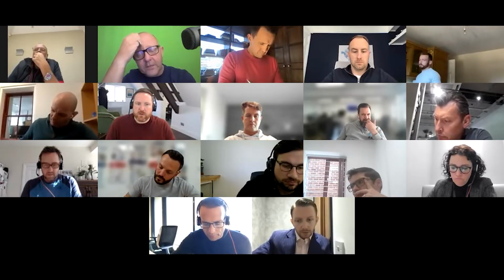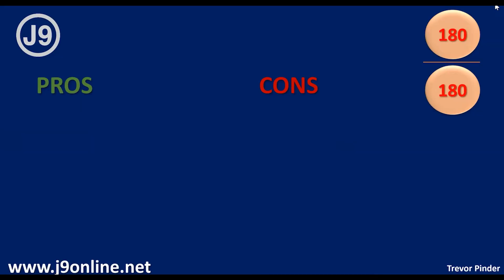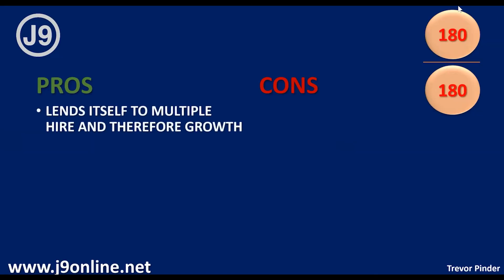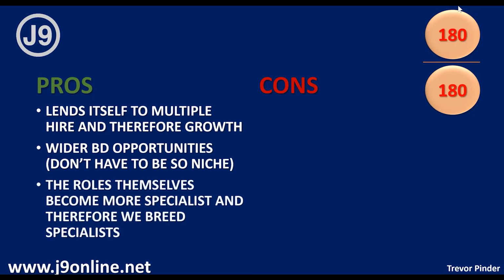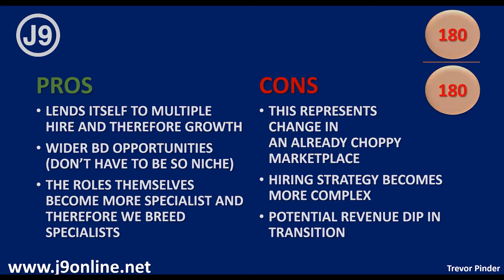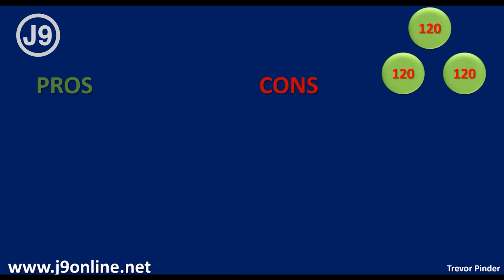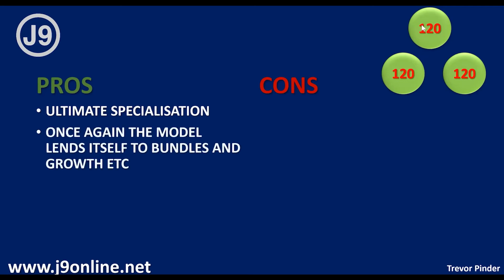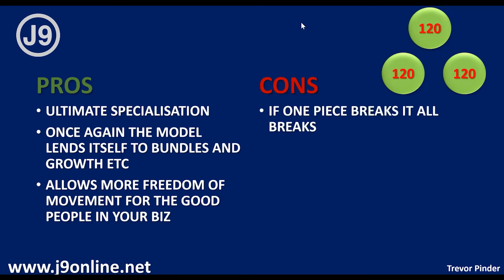RDLC: Zoom Masterclass - 360 vs 180 vs 120